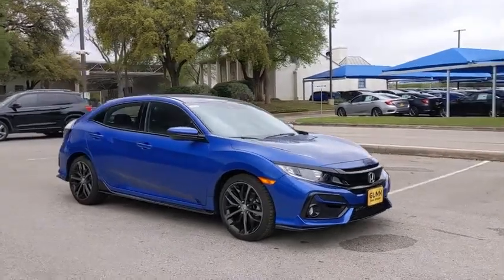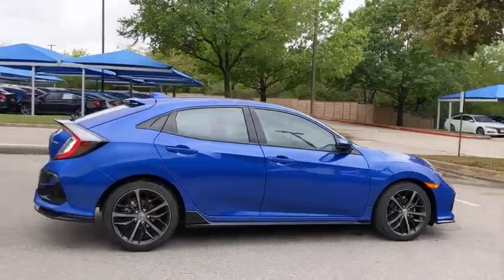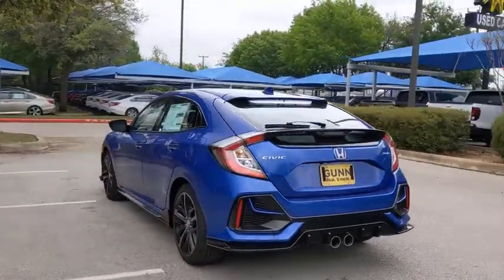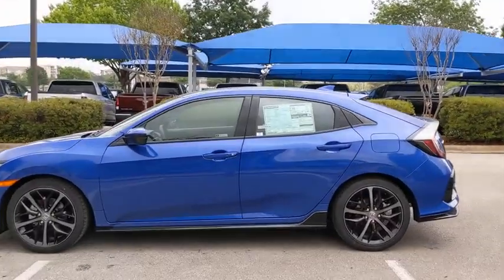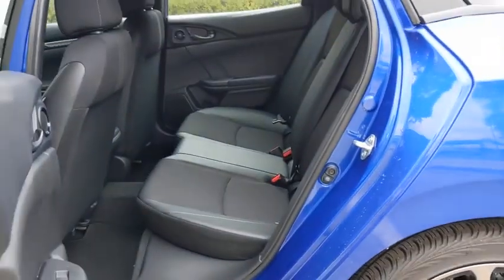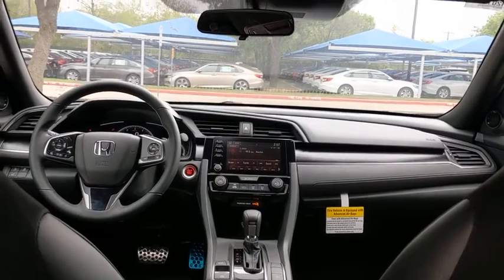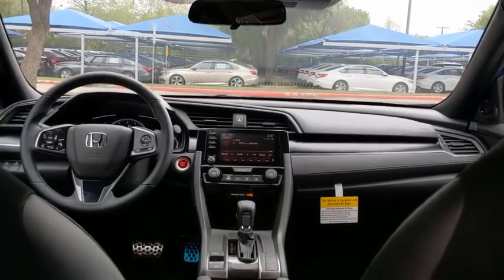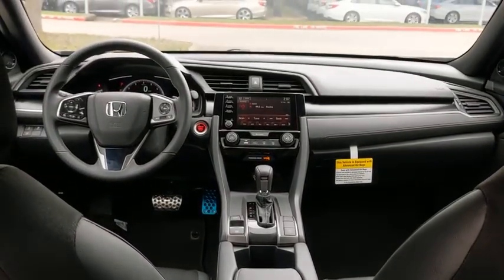2020 Honda Civic San Antonio, Austin, Houston, Boerne, Dallas, TX H201002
Aegean Blue Metallic New 2020 Honda Civic available in San Antonio, Texas at Gunn Honda. Servicing the Austin, Houston, Boerne, Dallas area.

Gunn Honda
14610 IH-10 W